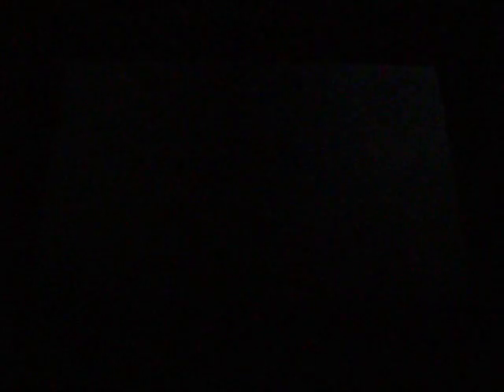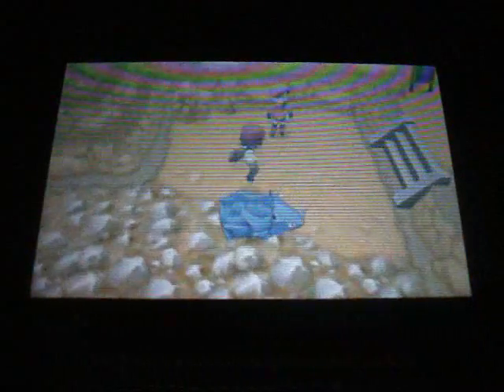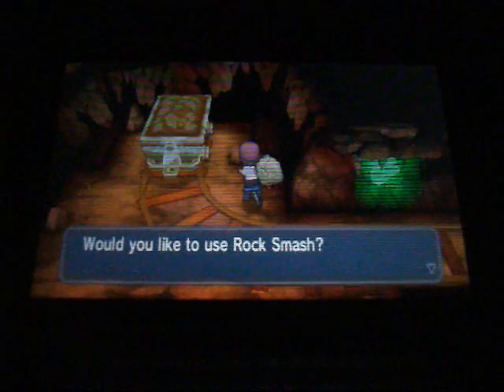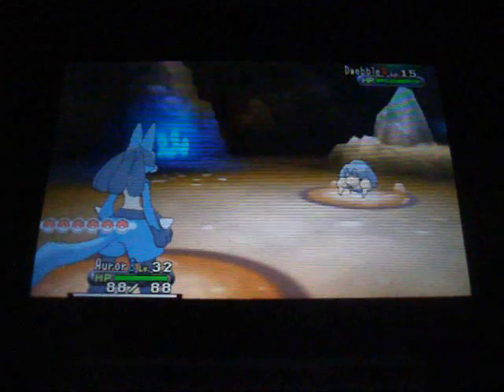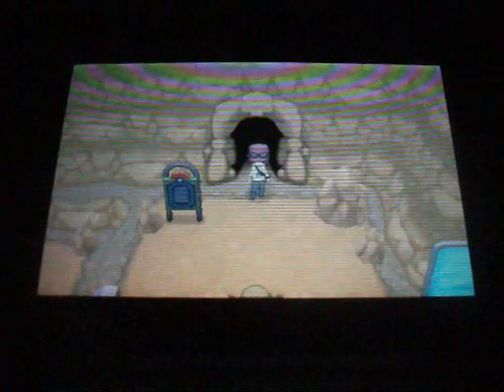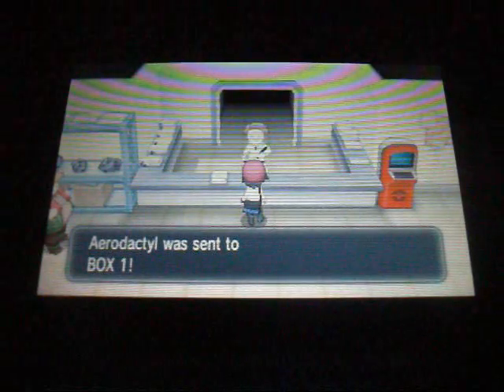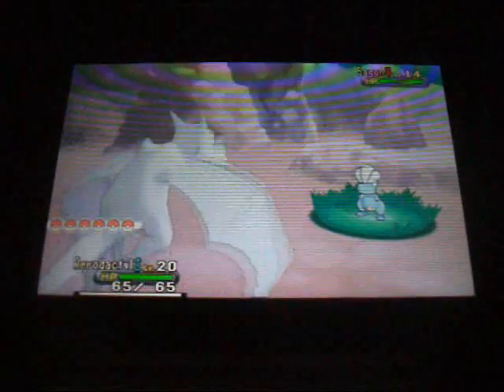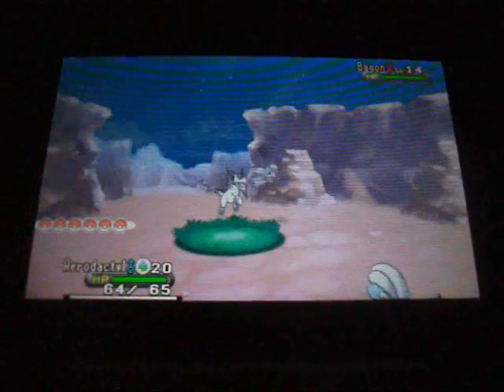Where to find Old Amber in Pokemon X and Y and Mega Aerodactyl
This video shows you how to get Old Amber in Pokemon X and Y. You need a Pokemon with Rock Smash to get it. You receive the Aerodactylite from the Fossil Assistant the first time you enter the Lab.